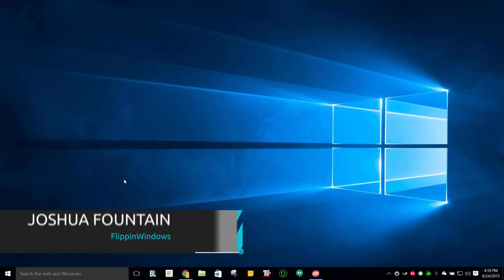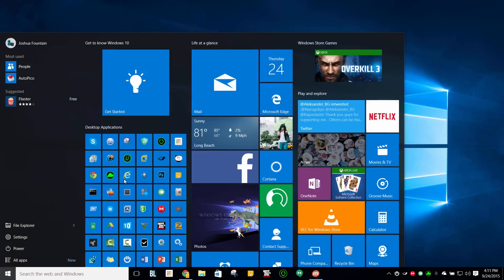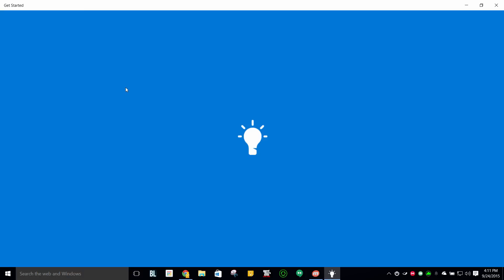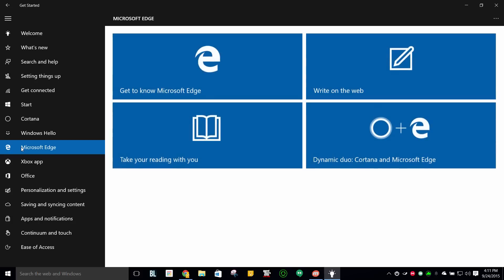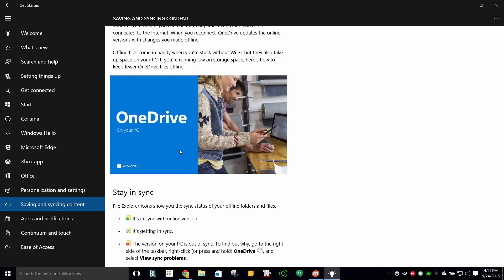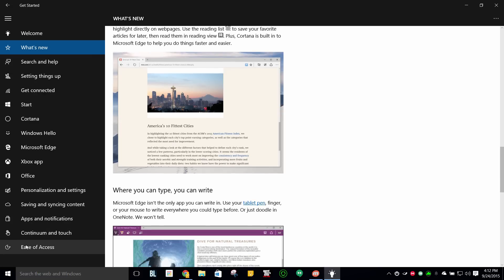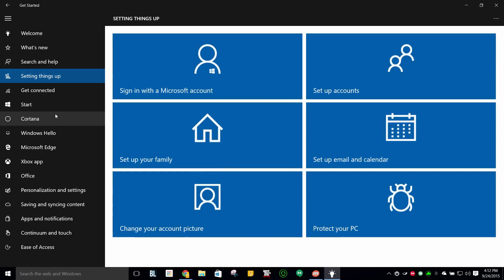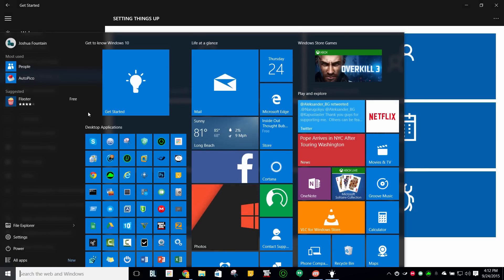Learn Windows 10 the Easy Way!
Please pause the video at anytime if you wanna follow along with me and if you find me a little fast.